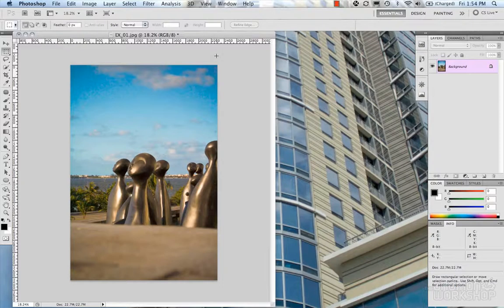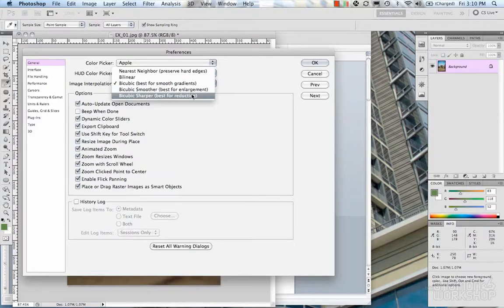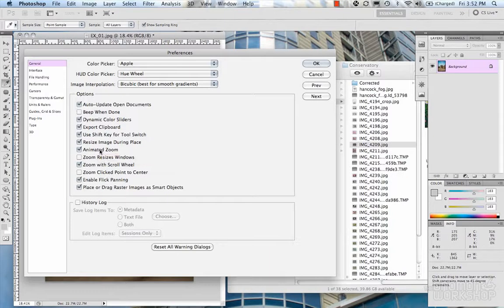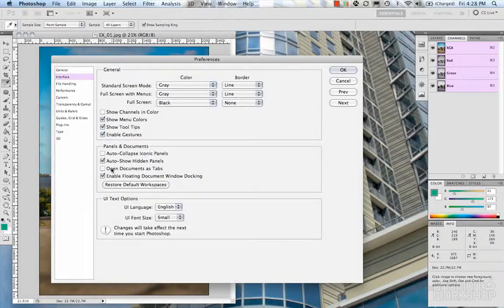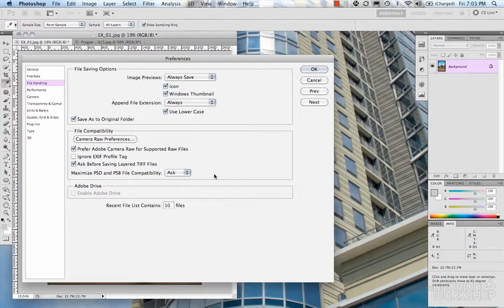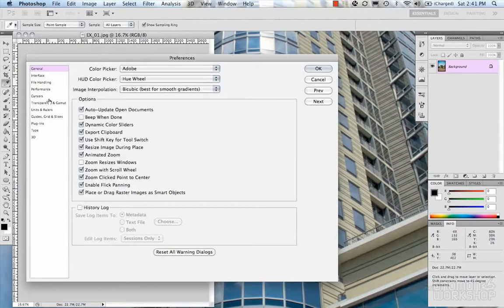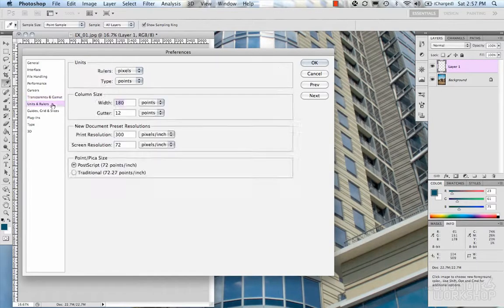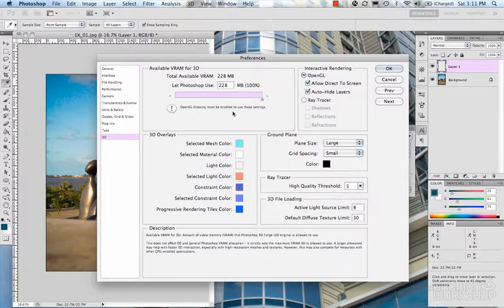Adobe photoshop tutorial - Preferences